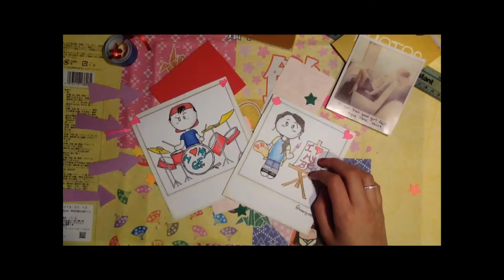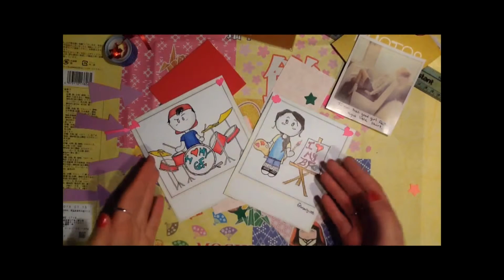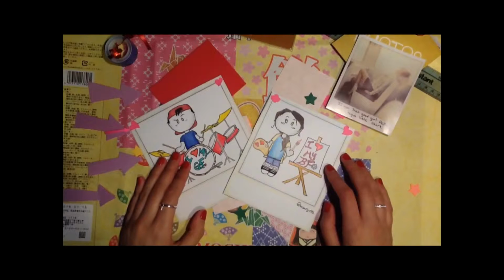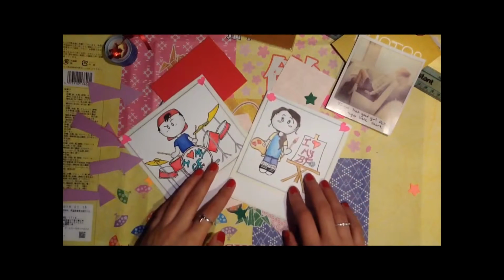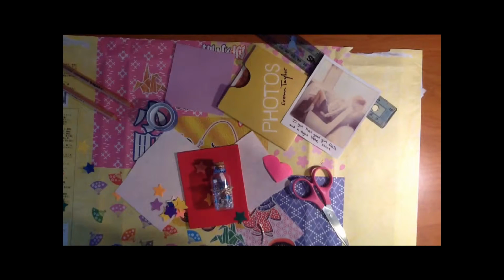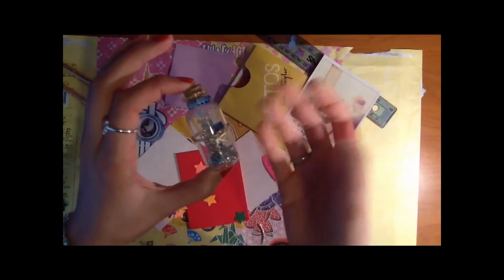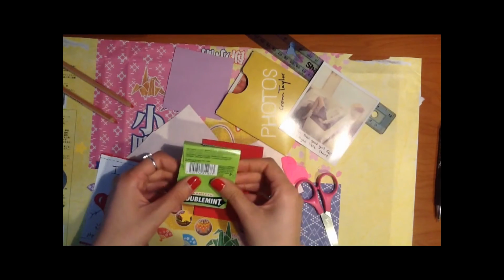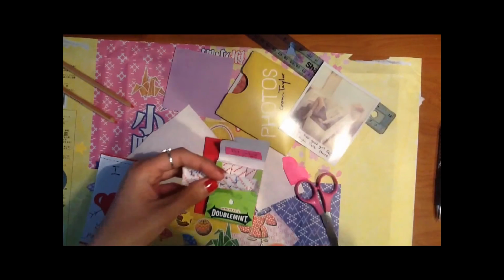Cop of V Day´s Pocket DIY for BF/BFF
Really fun and simple DIY. Specially  for little time left  before Valentines day ;P
Named it "pocket" because I tried to do simple/small, yet cute Diy´s for a  guy/boyfriend or  a friend, girlfriend, bff, etc. Hope it helps, and enjoy :3